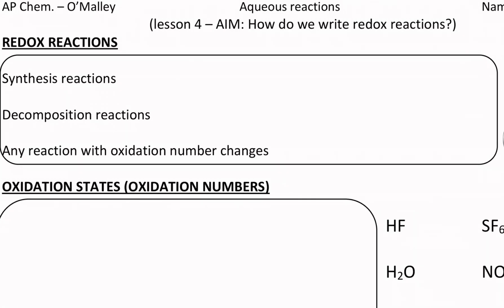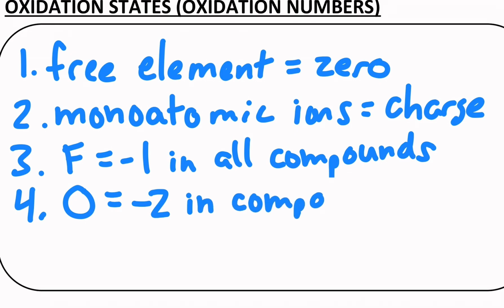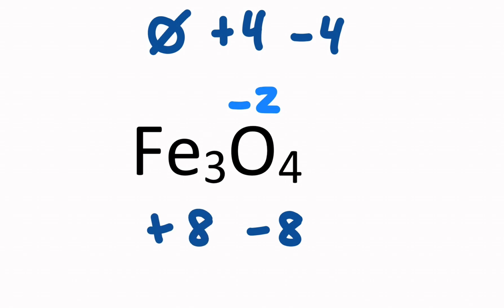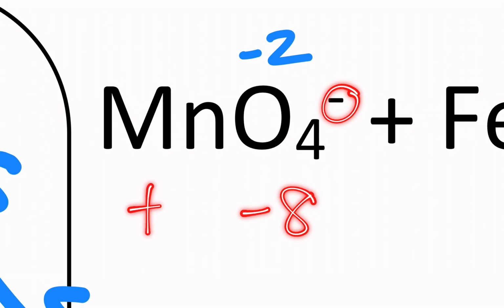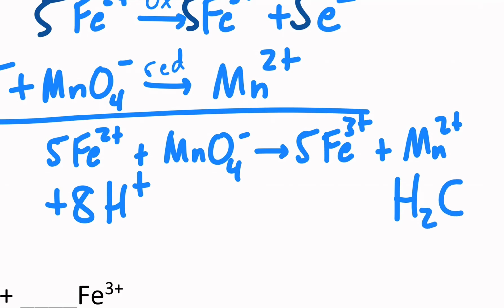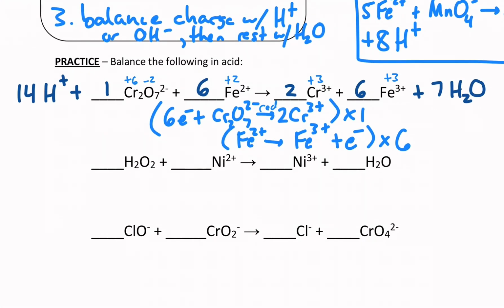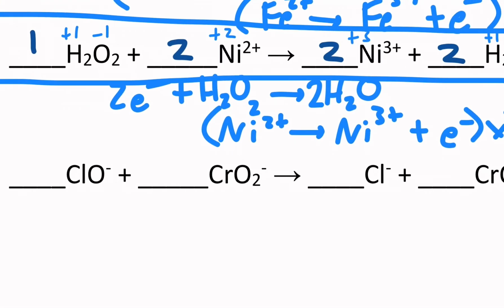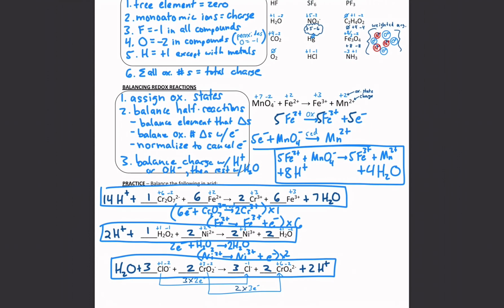AP chem 4.4 - redox reactions